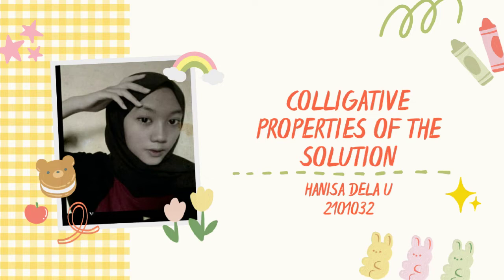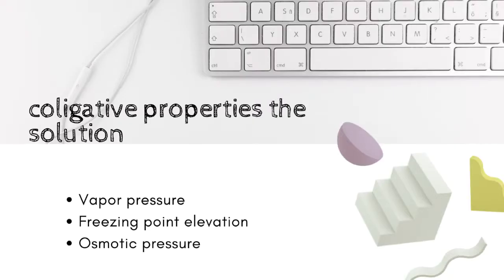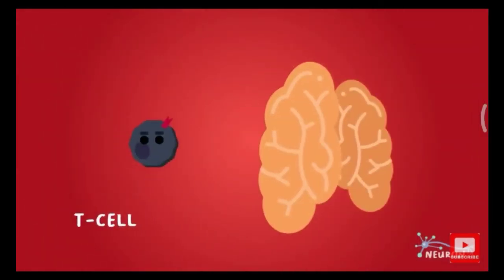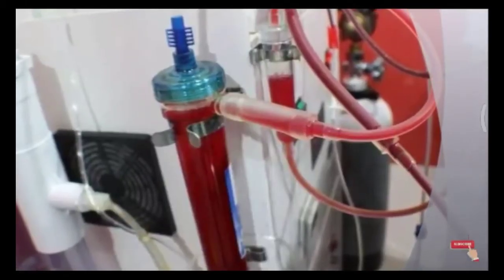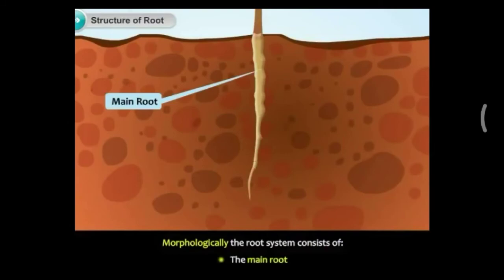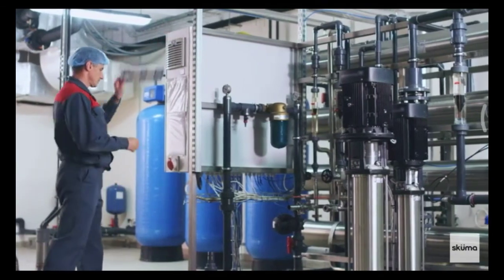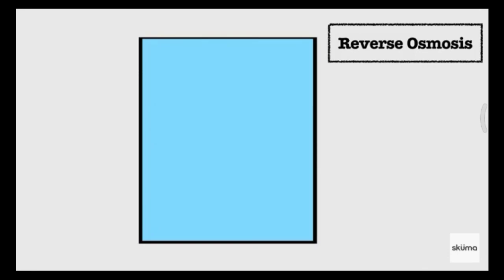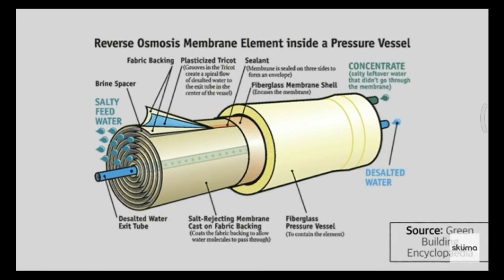Hanisa Dela U #2101032